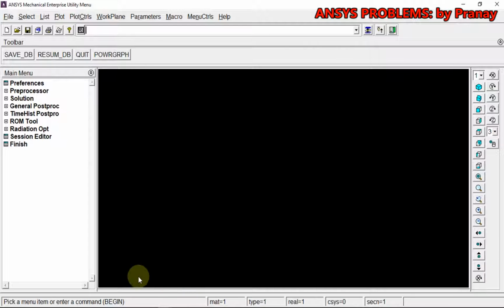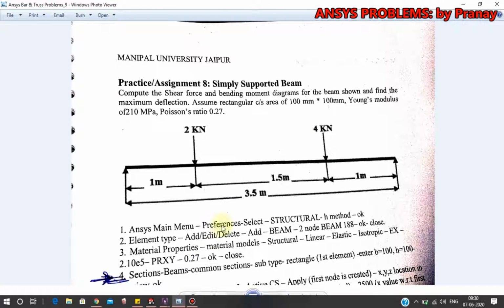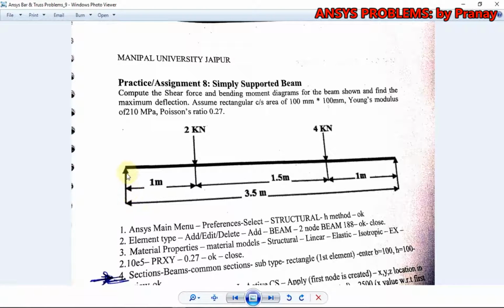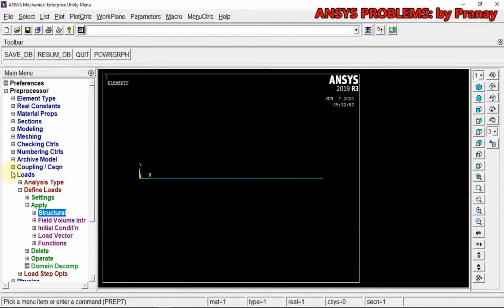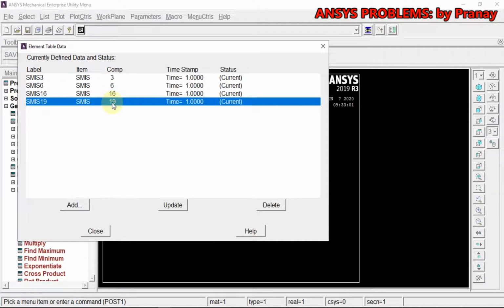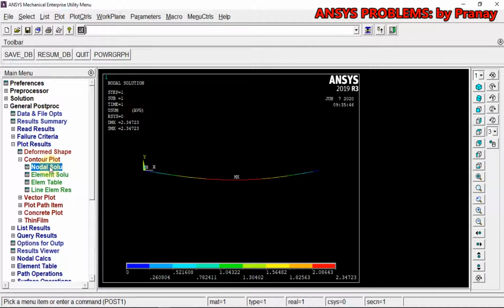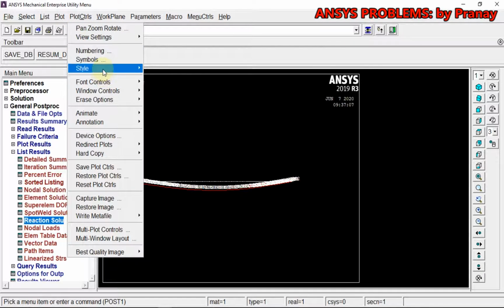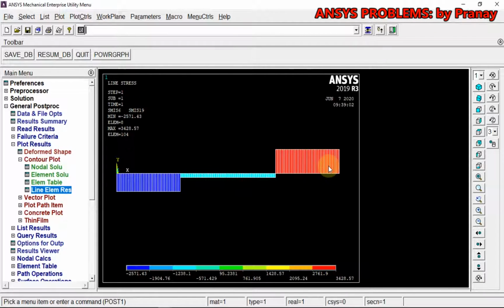Analysis of Simply Supported Beams Ansys | Practice 8 |Ansys Lab Manual Problems Mechanical 2020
PLEASE See the thumbnail for the problem statement.
This is procedure to be followed on Ansys new version in order to solve Ansys Problems.
Mostly these problems are found in university/college's Lab Manual for Ansys.

NOTE: The procedure provided in manuals is for Ansys 14.5, and is no longer valid for Newer versions of Ansys.
That is the reason I'm making this video in Ansys 2019.

Ansys 2019
System Specs:
CPU: Intel i5
RAM: 12GB
Graphics: 2GB Nvidia 820M
(2014 HP model)